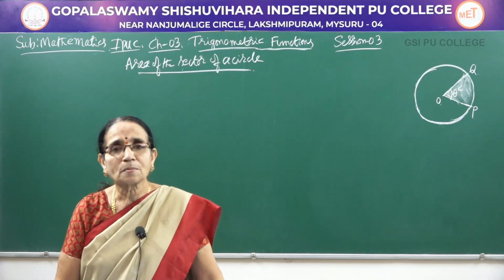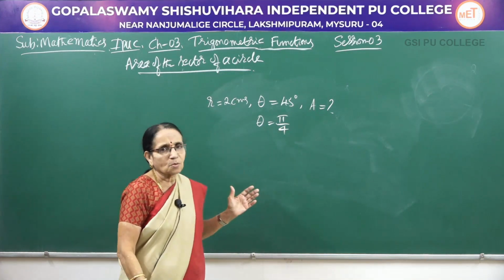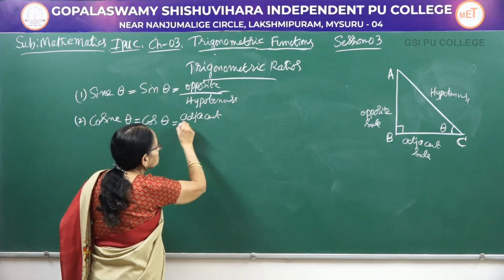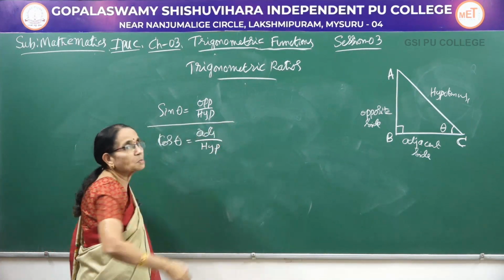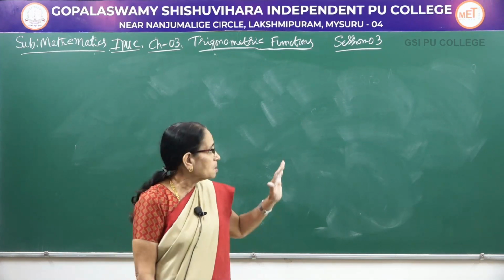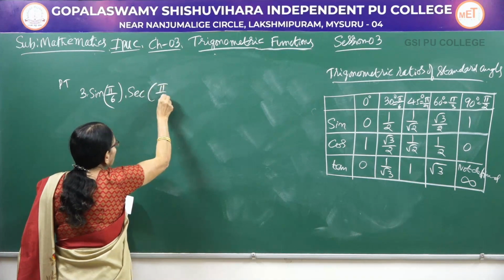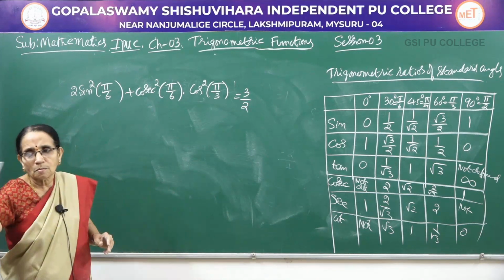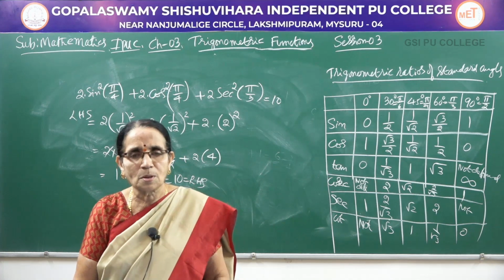MATHEMATICS | 1st PUC | CH 03 | TRIGNOMETRIC FUNCTIONS - AREA OF SECTORS, TRIG.RATIOS PROBLEMS | S03